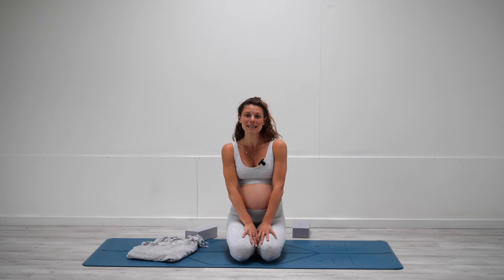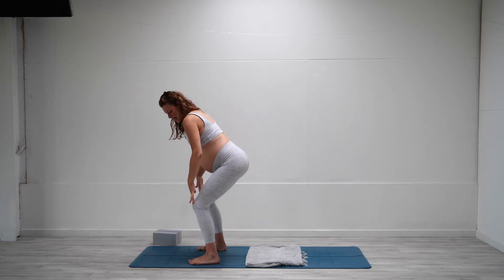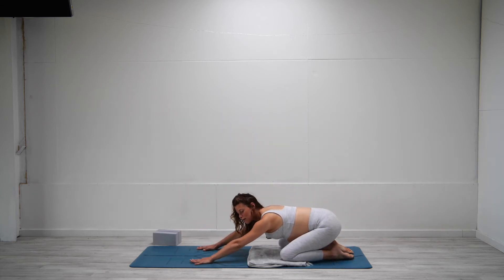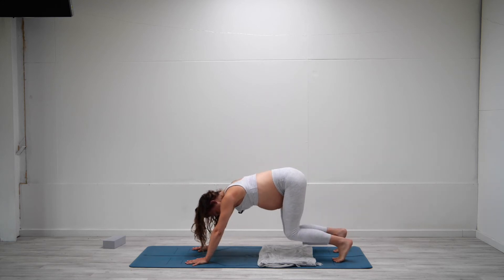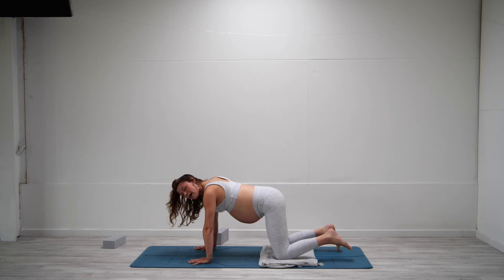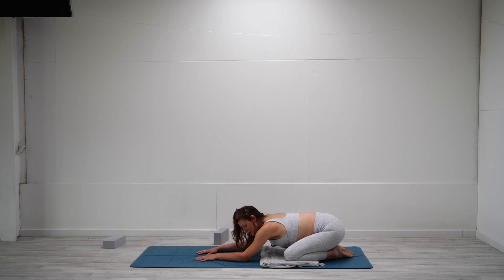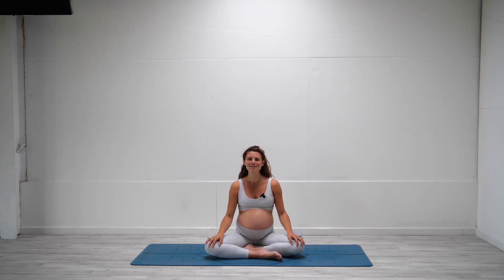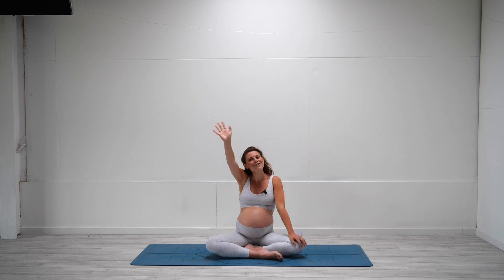Whole Body Pregnancy Yoga | Perfect Daily Yoga Routine | Magali Swift Yoga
This Whole Body Pregnancy Yoga Flow is the perfect daily yoga routine to continue building strength, improve mobility and give yourself a good stretch out for the day! We target the whole body with a slight focus on the hips - the further you are in pregnancy, the more important it is to continue to mobilise and strengthen that area of the body to support the pelvis and growing bump. This flow is suitable for all trimesters, but aimed at my third trimester mamas on the home stretch and needing a gentle stretch of the whole body!

You will need a mat, blanket and blocks.

Take care of yourself mama, you're doing amazing!

//PRENATAL YOGA BUNDLE:
Everything you need to take care of yourself and keep the body moving and the mind calm during your pregnancy.

All props are Yoga Matters I highly recommend! Will enhance your practice and help you move in a safer way with Bump.

Sharing my story and tips to inspire a Happy Mama and Happy Baby.

Magali xxx